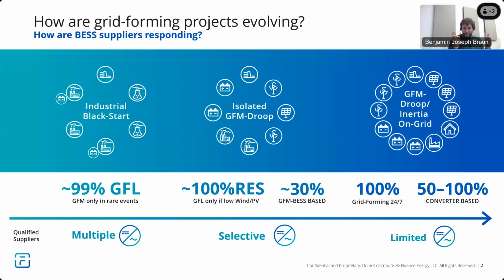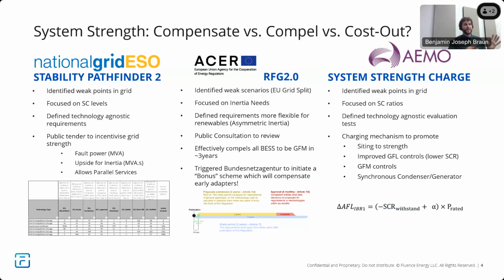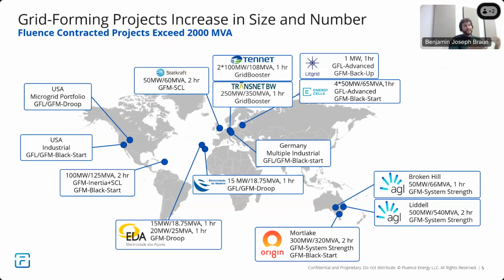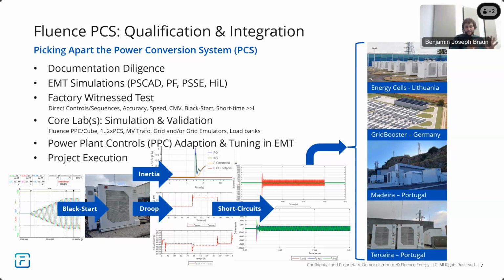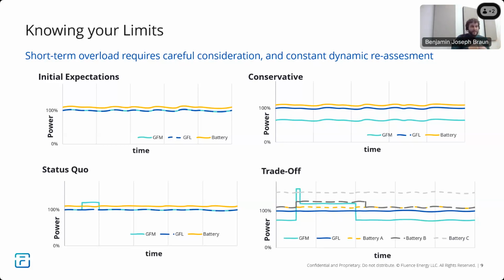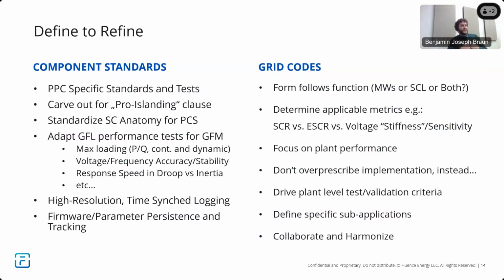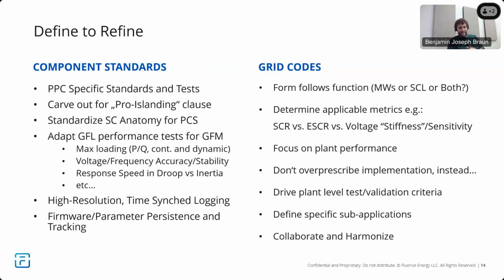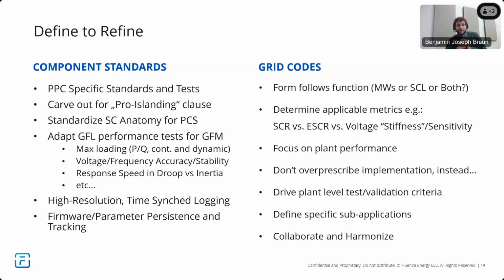Webinar: GFM Solutions for Compliance on Plant Levels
Featured Speaker: Benjamin Braun, Principal Engineer, Fluence Energy

About the Webinar: Recent updates to the grid codes of key markets enabling grid-forming operation on the public network have opened a multitude of new applications. This in turn has exposed a gap between components level controls and complete code compliant solutions. Historically, GFM applications have been largely limited to industrial black-start and isolated electrical systems. Such projects have provided countless lessons and improvements, but to date no component level standards defining GFM controls have been defined. Validation and bench-marking of manufacturer's and integrator's GFM capabilities is thus left open for interpretation. For plant level grid code compliance a holistic approach considering DC limitations and dynamics as well as the grid needs at POI rather than only the converter level performance must be considered. This presentation will highlight additional requirements and considerations to provide a complete GFM plant solution with the required plant level integration controls to convert collections of sub-components into plant level solutions compliant with the latest grid codes.